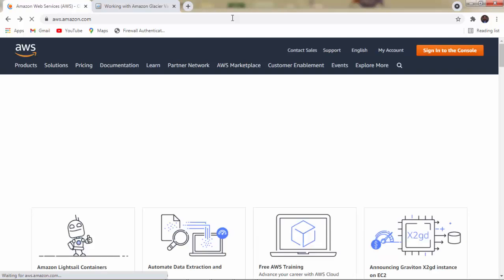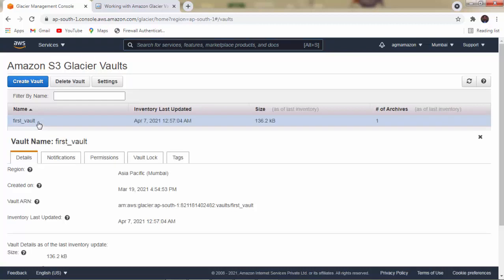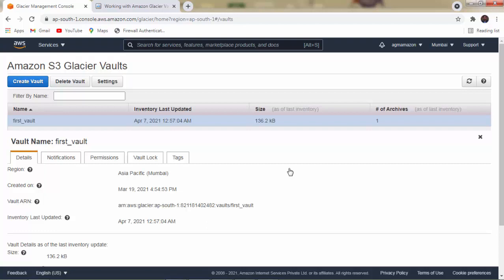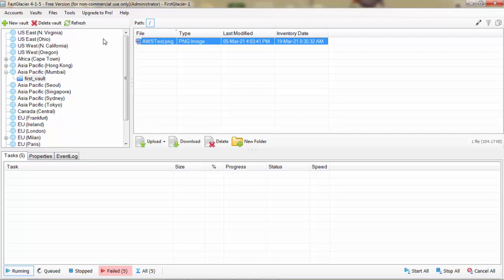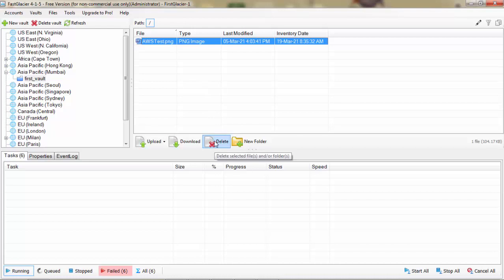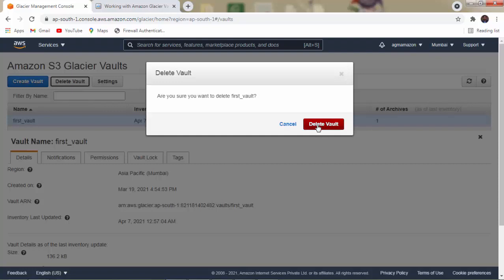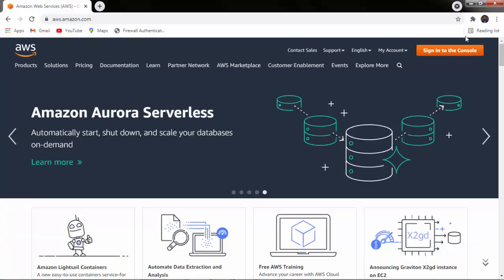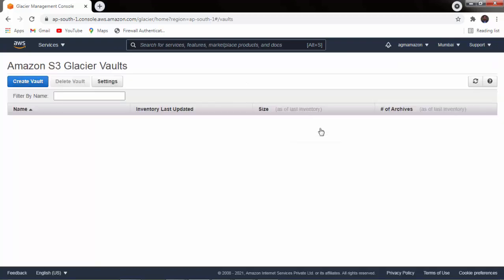How to Delete Vault? | S3 Glacier | S3 Fast Glacier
In this video I have covered following points:
- How to delete vault?
- Step by step to delete data from vault.